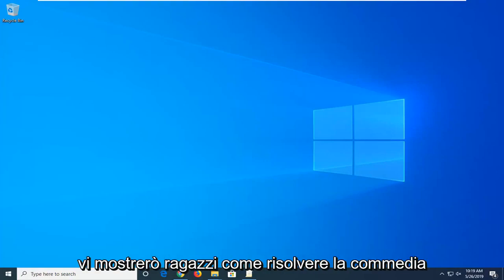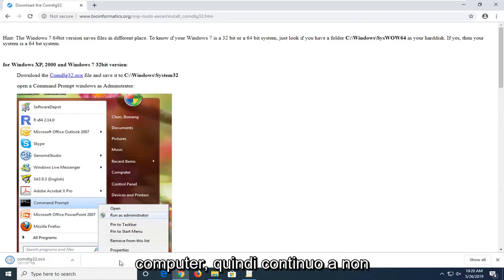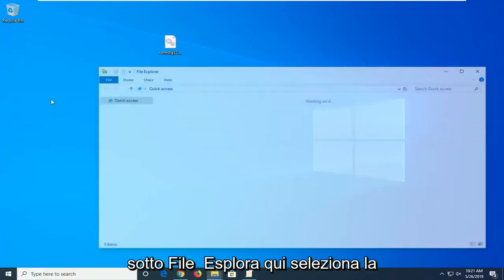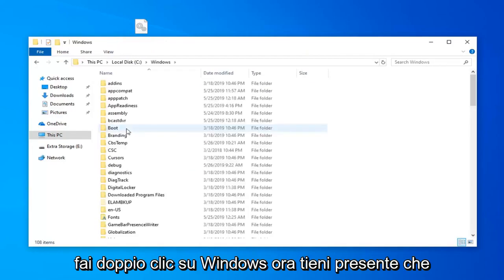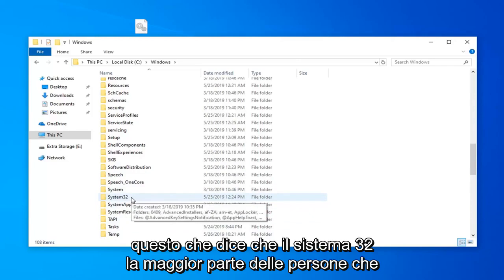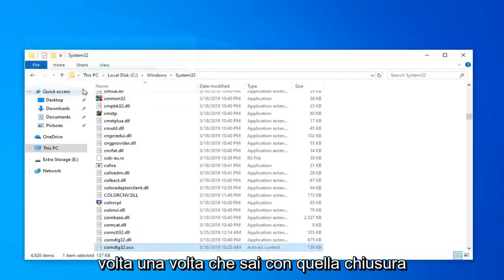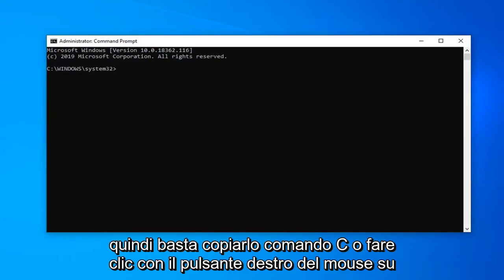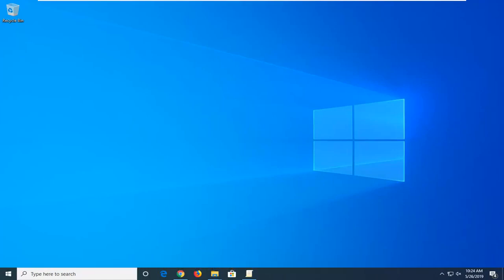Come riparare l'errore "comdlg32.ocx" di Windows mancante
Come risolvere l'errore COMDLG32.ocx mancante o non valido Windows 10/8.1/8/7 [Tutorial]

La libreria di runtime comdlg32.ocx obsoleta o mancante causa questo errore. Ecco una copia di comdlg32.ocx (~60 Kb Zip). Scarica il file sul desktop ed estrai comdlg32.ocx nella cartella Windows\System32 o SYSWOW64.